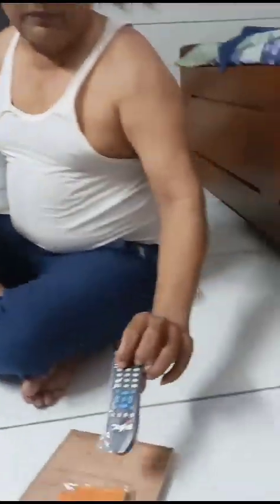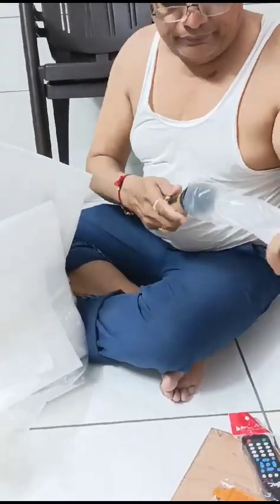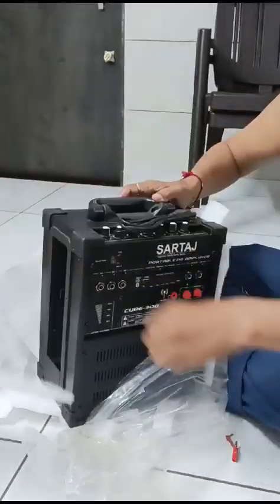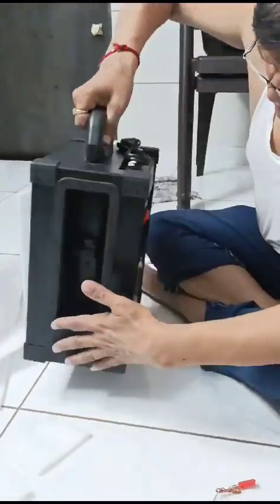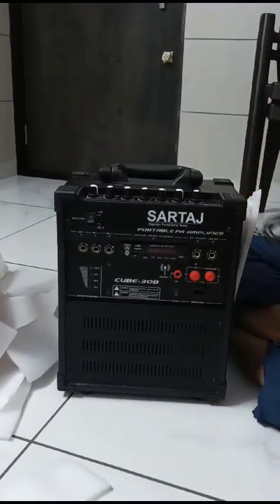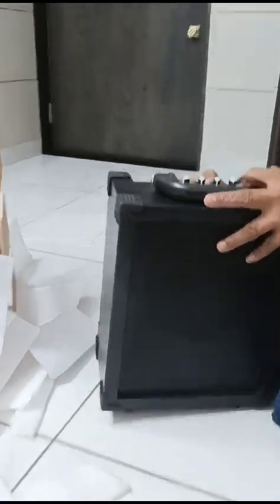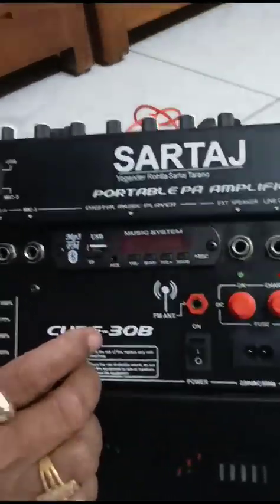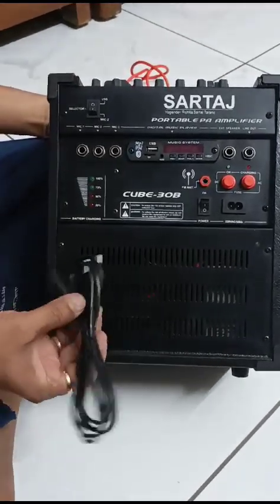Sartaj Amplifier unboxing , Amazing unboxing / Must watch/ 2023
music Sartaj Benjo Works

THIS VIDEO CONTAINS ALL PERSONAL CONTENT

 ADRESS - Haryana (Bahadurgarh)
 COPYRIGHT INFORMATION - Yogender Rohilla
 @Benjo Maker Yogender Rohilla